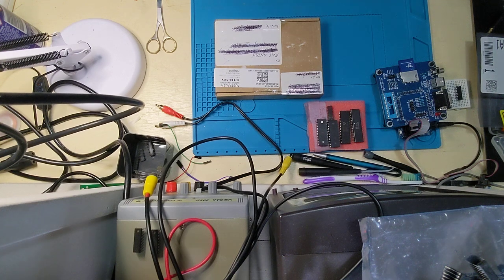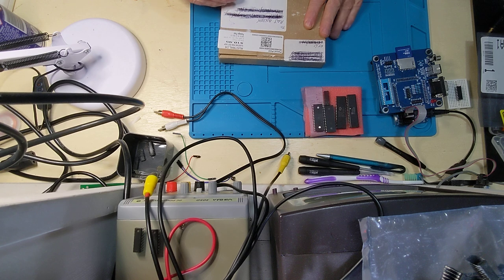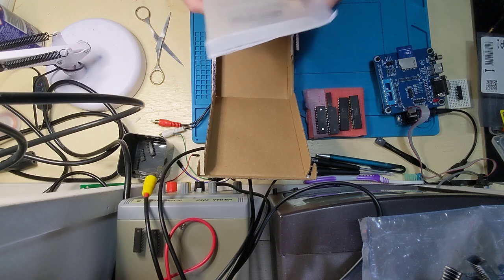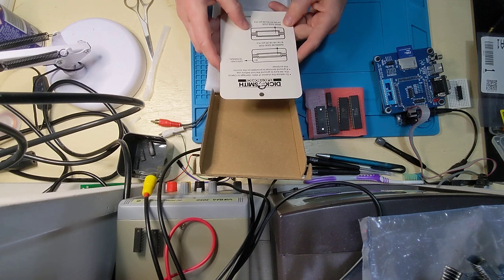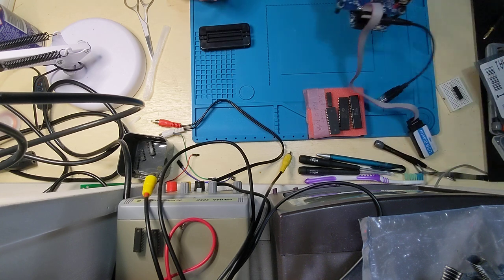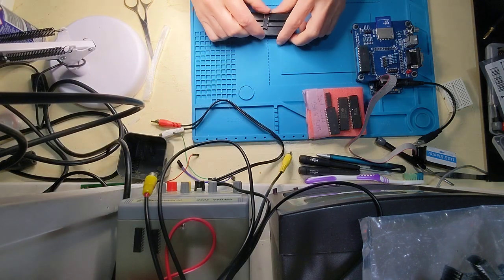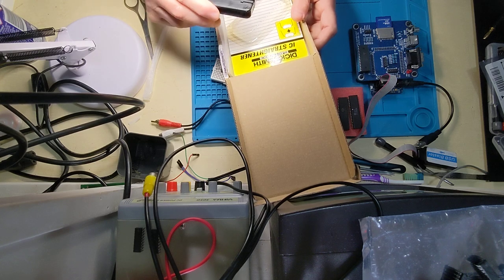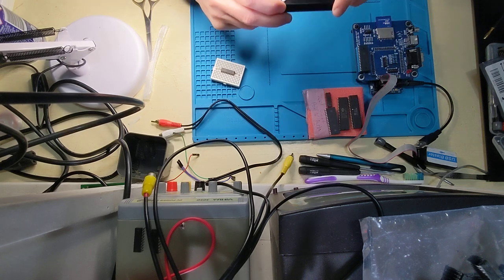Another no effort and easy unboxing video, a great addition to my workbench - DSE IC Straightener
Disk Smith Electronics IC Straightener and it is mostly in frame...